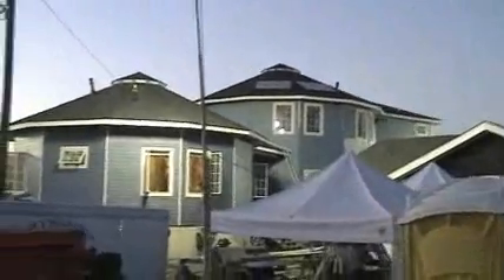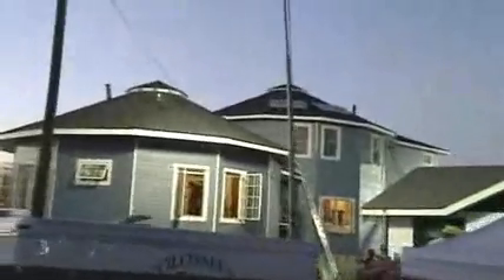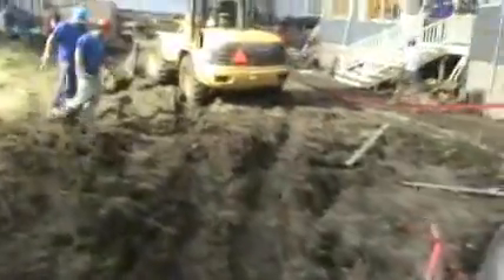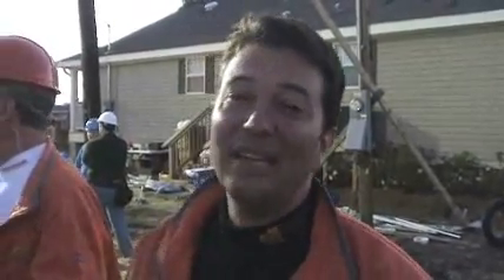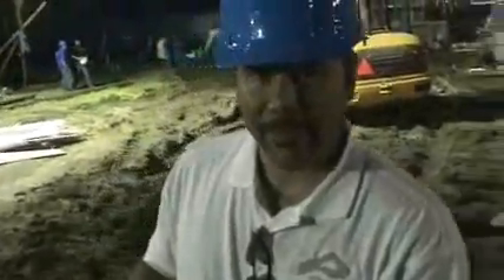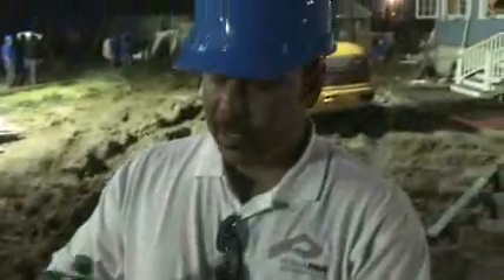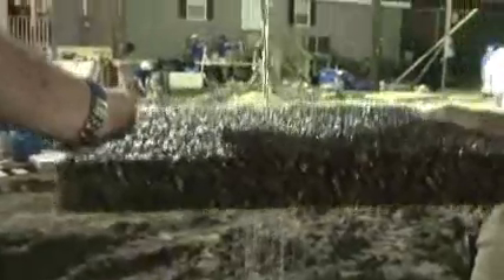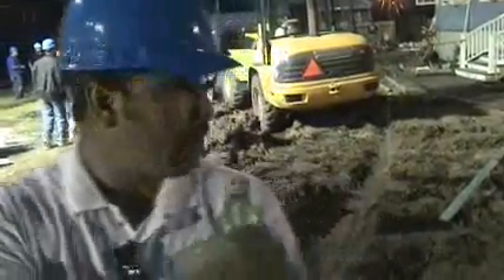More from the final day of Extreme Makeover in New Orleans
See even more of the home from the final construction day before the designers take over for the family reveal in only 1 day.